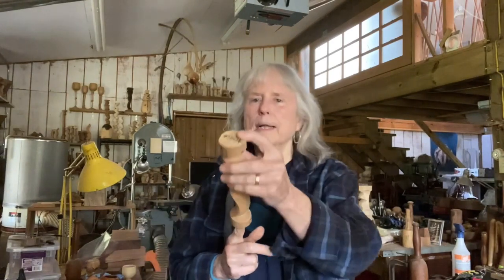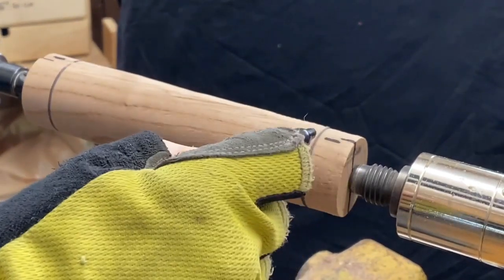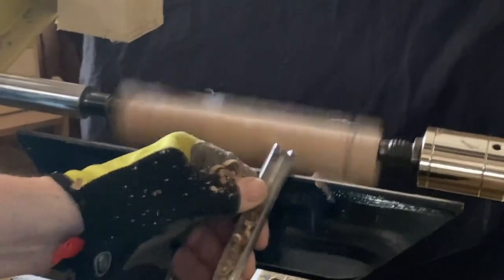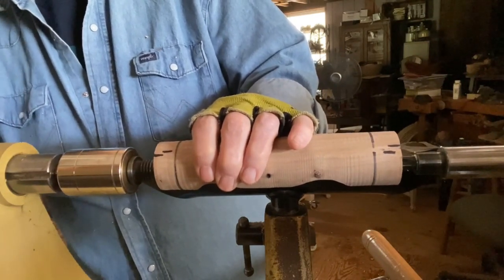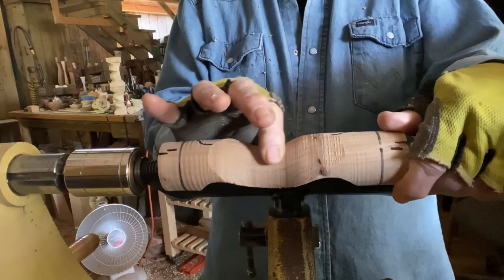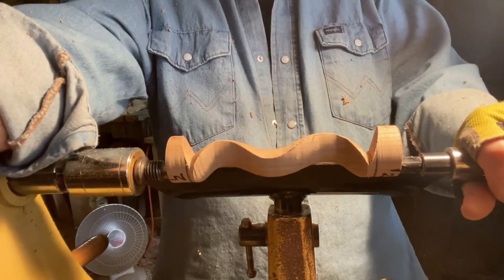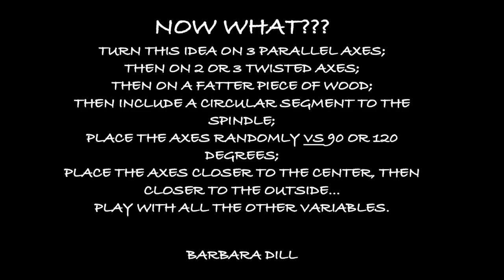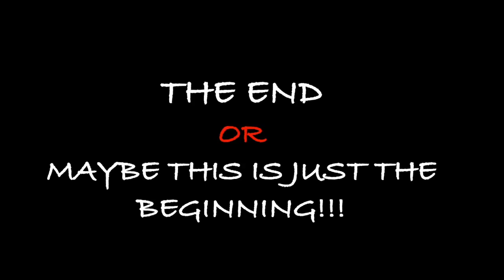DEMONSTRATION OF A SIMPLE MULTI AXIS SPINDLE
This video is about DEMONSTRATION OF A SIMPLE MULTI AXIS SPINDLE  I call it the "gateway" spindle because this type of turning can be addicting!!